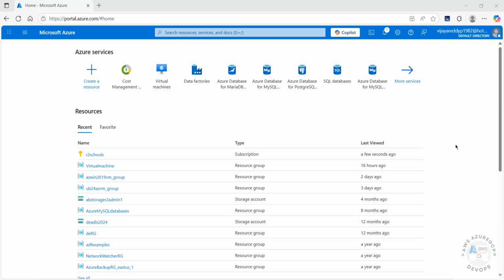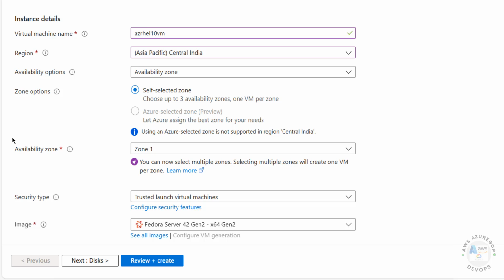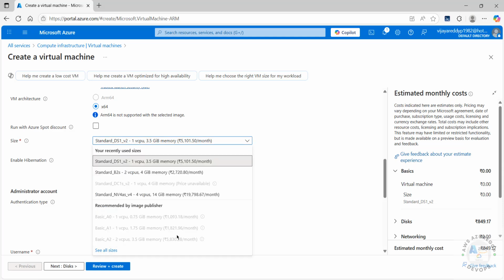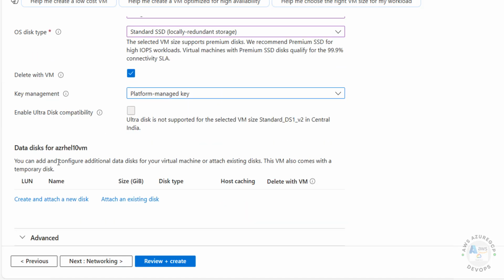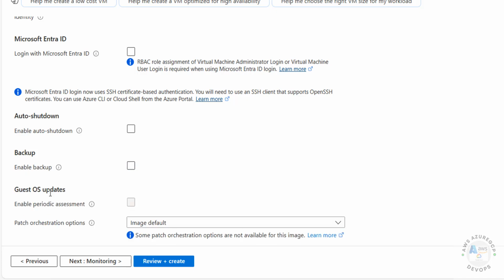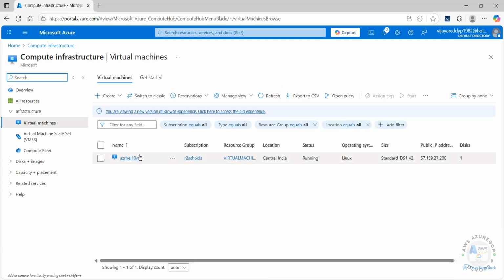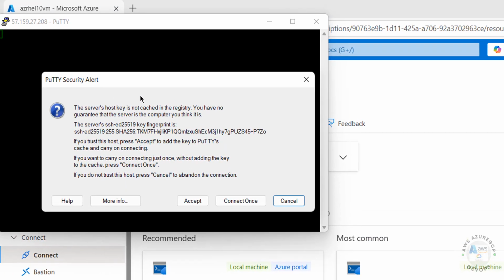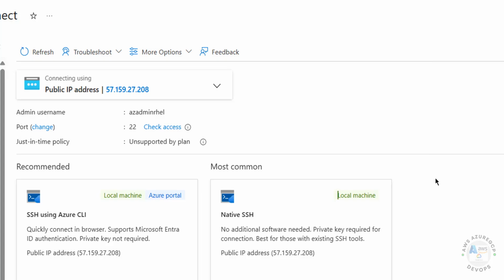How to Create & connect to Azure Virtual Machine for Redhat(RHEL) 10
This step-by-step guide shows you how to create, configure, and connect to your RHEL 10 virtual machine using Azure's portal — no prior cloud experience needed! 🔥

✅ Create your VM with ease
✅ Set up secure SSH access
✅ Avoid common setup errors
✅ Perfect for sysadmins, developers & Linux lovers

create azure vm redhat rhel 10,
rhel 10 azure vm setup tutorial,
launch redhat vm on azure cloud,
connect to redhat vm in azure,
azure virtual machine redhat linux,
setup rhel 10 server on azure,
azure cloud redhat vm full guide,
rhel azure vm ssh connection,
create linux vm azure redhat,
deploy redhat server azure,
rhel 10 vm cloud installation,
azure linux vm redhat 10 setup,
redhat azure virtual machine access,
redhat cloud server on azure,
azure vm connect redhat step by step